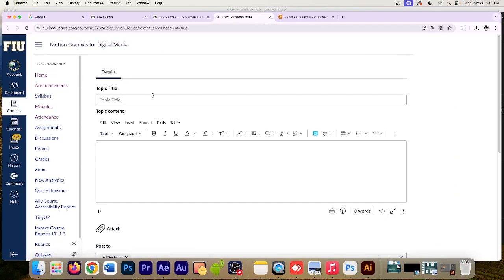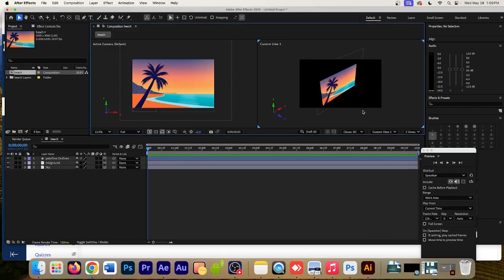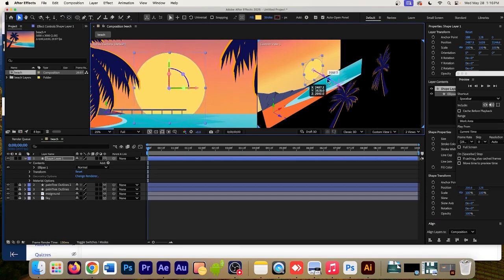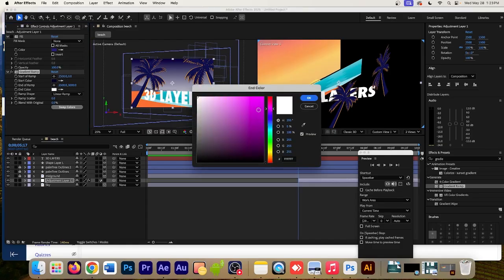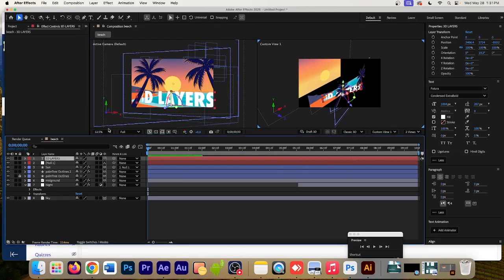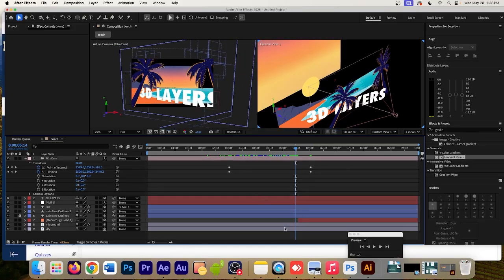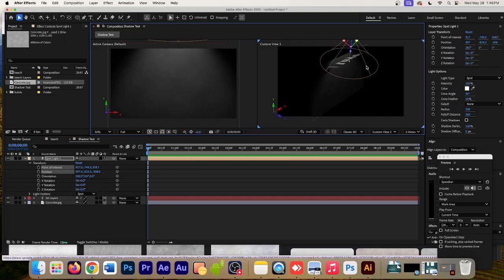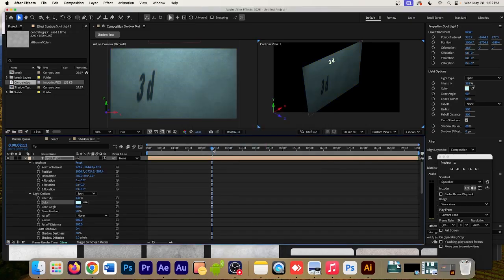Motion Graphics | FIU SU25 | Week 3 – 3D Layers in After Effects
This session introduces the basics of working with 3D layers in Adobe After Effects. Learn how to enable 3D properties, manipulate objects in 3D space, and understand the fundamentals of camera movement and layer depth.